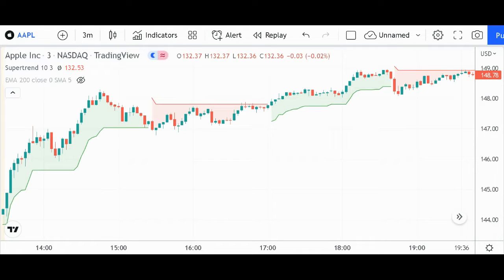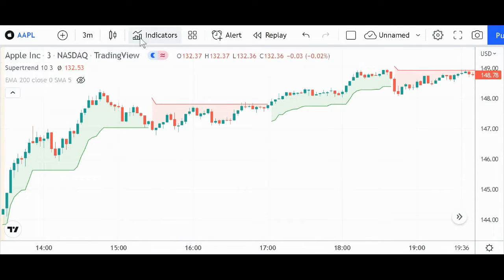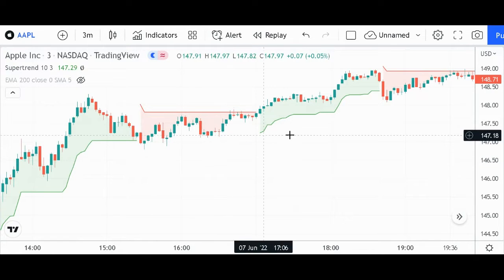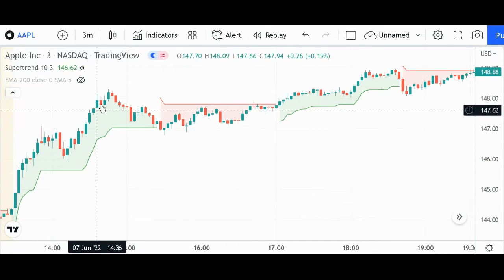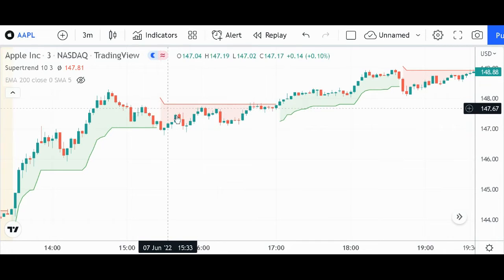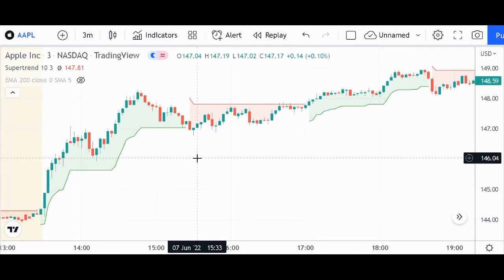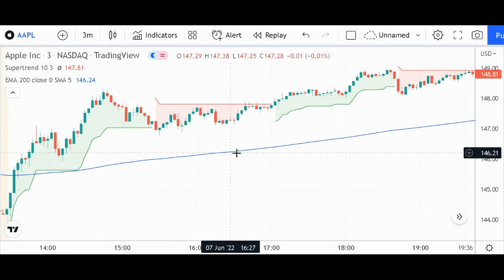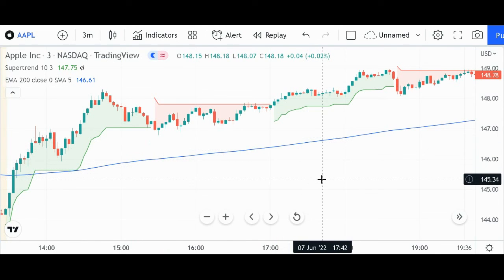Supertrend Indicator + EMA Strategy: Keeping it Simple